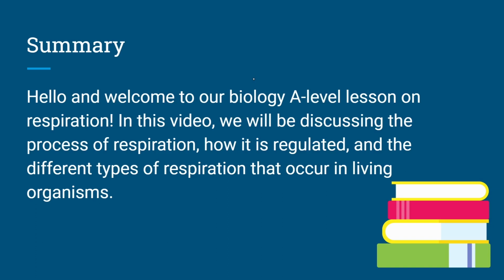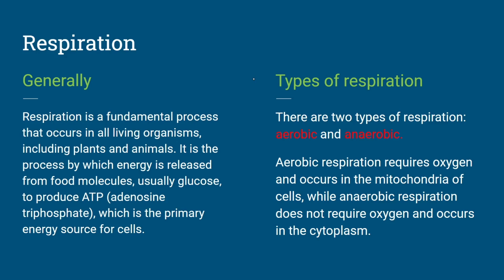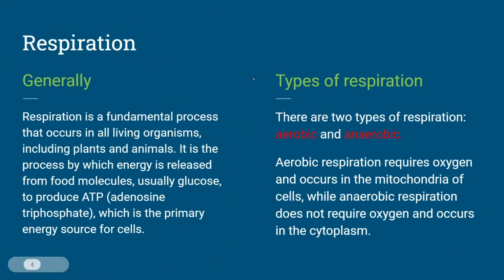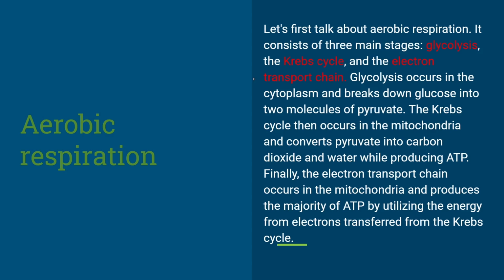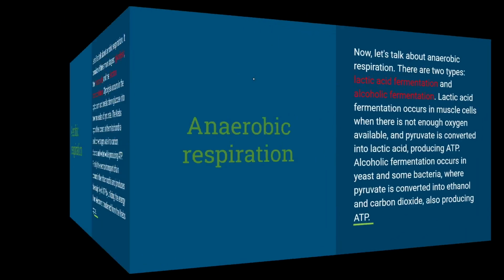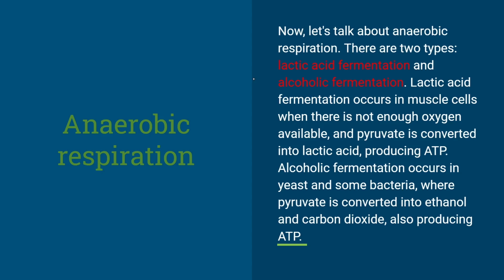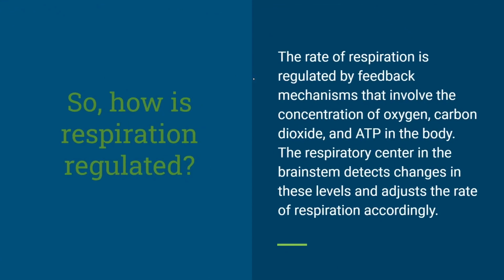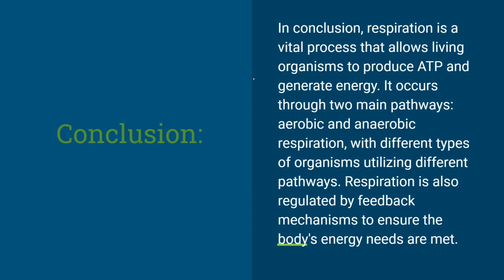RESPIRATION [A2 QUICK SUMMARY 2022-2024 SYLLABUS 9700 CAMBRIDGE]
This video is a quick summary of the chapter respiration; cahpter 12 of A2 9700 CAMBRIDGE SYLLABUS.